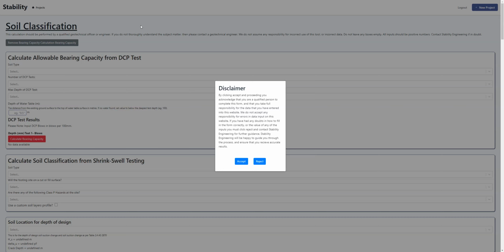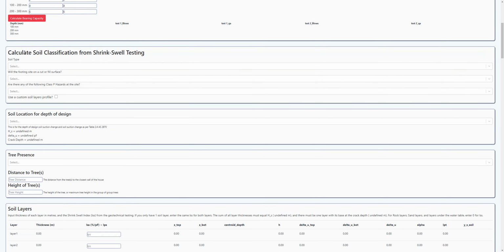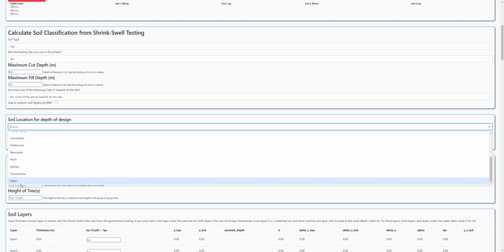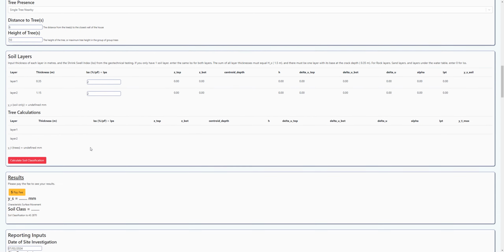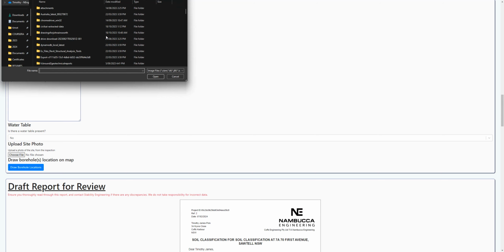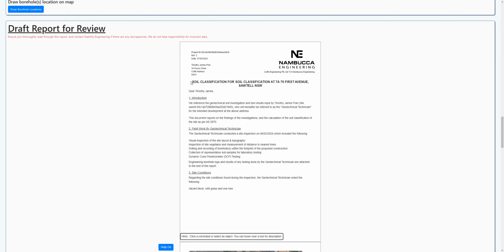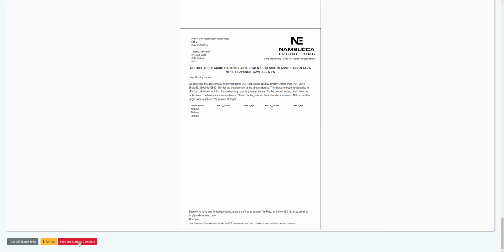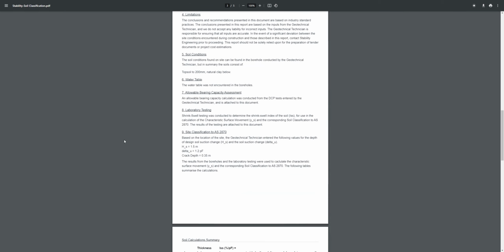Soil Classification to AS 2870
A video showing how to get a soil classification report to AS 2870 from stability.com.au